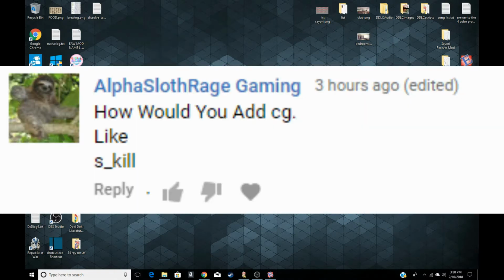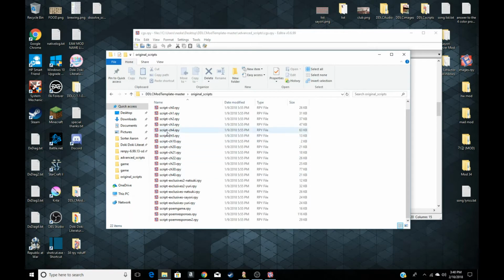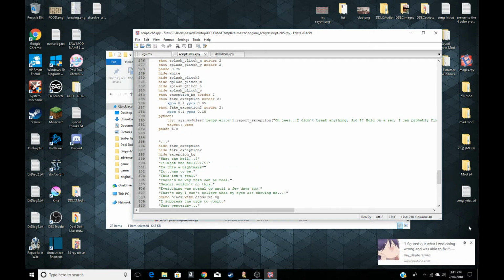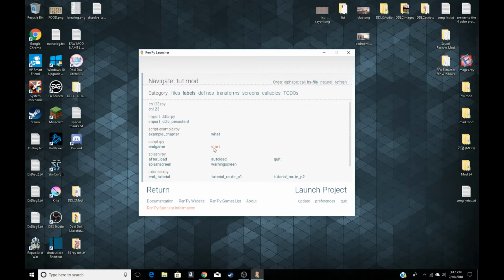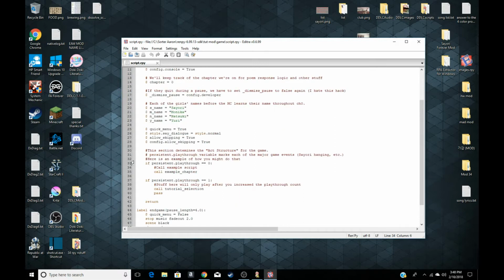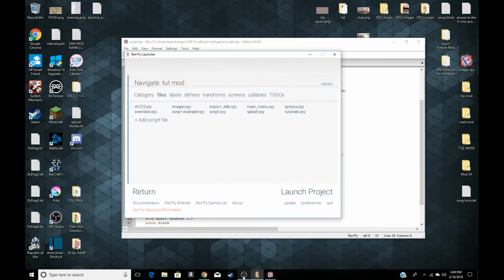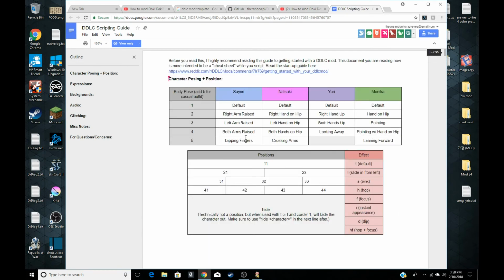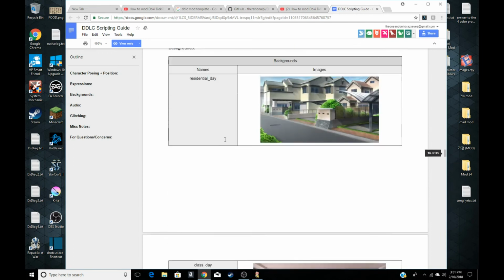Answering more questions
cg's 0:32
Script navigation 2:48
Cool cheat sheet 5:49

(i did not make the cheat sheet)